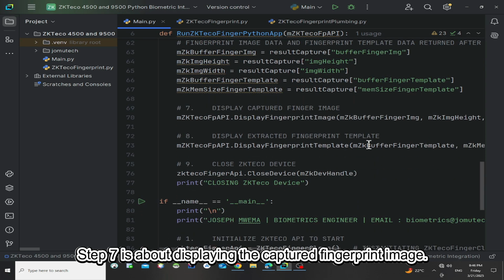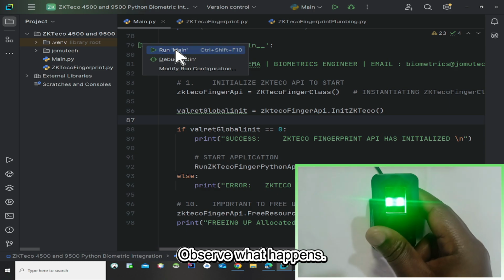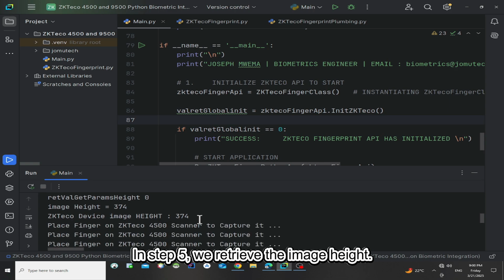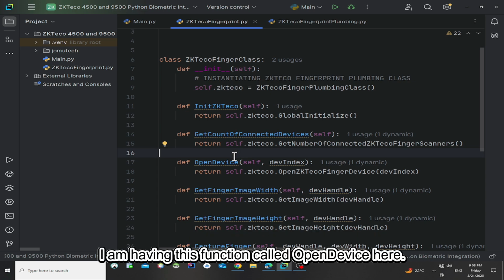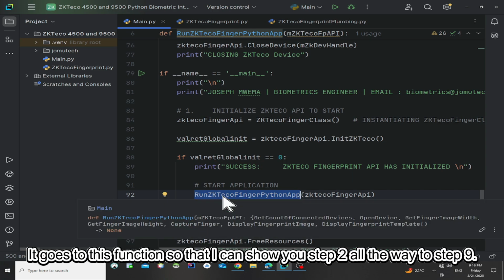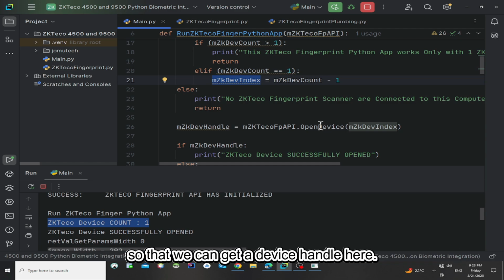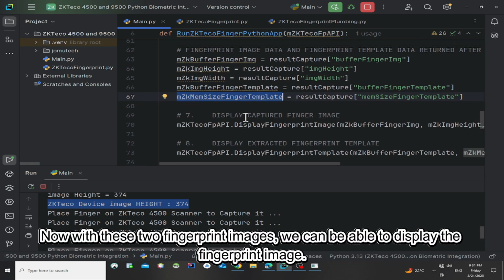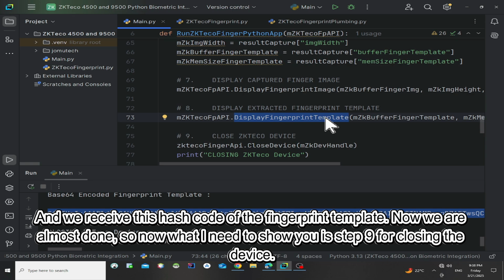USB Fingerprint Scanner + Python Image Capture, Display & Template Extraction | ZKTeco 4500 SDK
This video demonstrates how to connect to a ZKTeco 4500 fingerprint scanner from Python using the ZKTeco SDK, open the device, capture a fingerprint image, display the captured image and extract and display the fingerprint template.

The project was developed and tested in PyCharm and provides a practical demonstration of working with the ZKTeco 4500 through the SDK.

The demonstration covers:

▪ Connecting to the ZKTeco 4500 fingerprint scanner
▪ Initialising the ZKTeco SDK
▪ Discovering and enumerating the connected fingerprint scanner
▪ Opening the fingerprint device
▪ Reading the fingerprint image width and height
▪ Capturing a fingerprint image from the scanner
▪ Displaying the captured fingerprint image in the Python application
▪ Extracting the fingerprint template from the captured fingerprint image
▪ Displaying the extracted fingerprint template
▪ Accessing the captured fingerprint data
▪ Closing the connection to the fingerprint scanner
▪ Releasing and cleaning up ZKTeco SDK resources

The video focuses on fingerprint capture and processing at the application level. It does not demonstrate enrolling a fingerprint into a ZKTeco attendance or access-control terminal.

This is a practical Python demonstration of connecting to a ZKTeco 4500 fingerprint scanner, capturing fingerprint data, displaying the fingerprint image and extracting the fingerprint template using the ZKTeco SDK.

Chapters:

00:00 Introduction to ZKTeco 4500 Fingerprint Capture
00:40 ZKTeco 4500 Fingerprint Scanner Overview
03:40 Python and PyCharm Development Environment
22:15 Initialising the ZKTeco SDK
30:18 Discovering and Enumerating the Scanner
41:33 Connecting to the Fingerprint Scanner
47:00 Reading Fingerprint Image Width
49:17 Reading Fingerprint Image Height
51:09 Capturing Fingerprint Image
55:47 Displaying the Fingerprint Image
56:52 Accessing Fingerprint Data
01:00:49 Extracting and Displaying the Fingerprint Template
01:04:43 Disconnecting and Cleaning Up ZKTeco SDK Resources